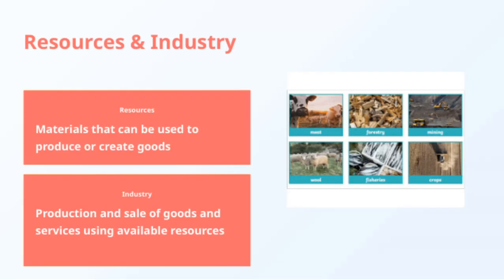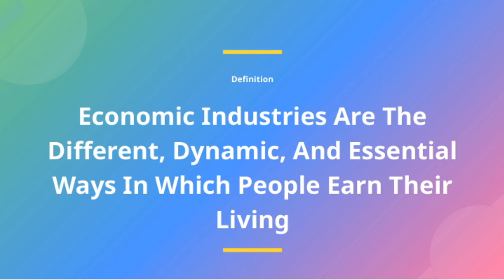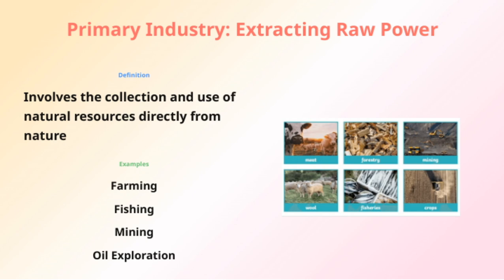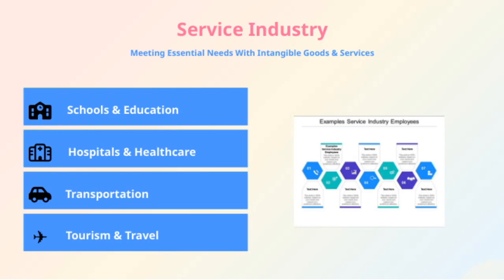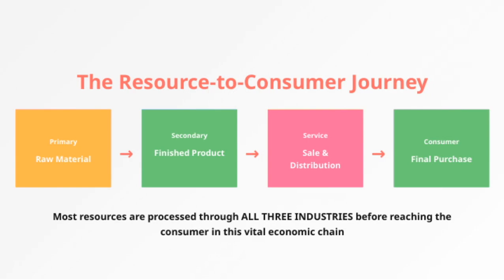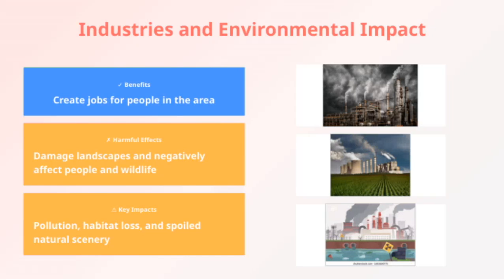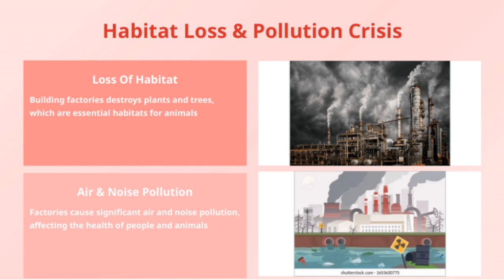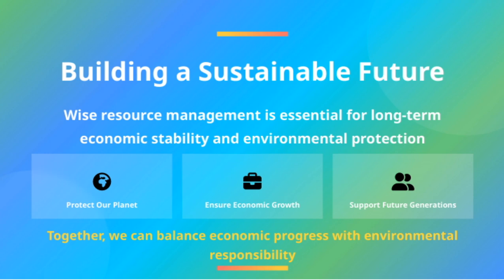What Are Economic Industries? | Primary, Secondary & Service Industries 🌍 | Exploring the World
What Are Economic Industries? | Primary, Secondary & Service Industries Explained Simply 🌍 | Exploring the World

Economic Industries Explained | Primary, Secondary & Tertiary Industries for Students 📘

What Are Economic Industries? Easy Explanation with Examples | Exploring the World Lesson

Primary, Secondary & Service Industries Explained | Economic Activities for Students

📘 What Are Economic Industries?

In this educational video, we explain the concept of ECONOMIC INDUSTRIES in a clear, simple, and student-friendly way, based on the lesson from *Exploring the World* curriculum.

✔️ Definition of economic industries
✔️ Meaning of resources and industries
✔️ The THREE main types of economic industries:
   1️⃣ Primary Industry – extracting natural resources directly from nature
      Examples: farming, fishing, mining, oil exploration
   2️⃣ Secondary Industry – manufacturing and processing raw materials into finished goods
      Examples: assembling cars, making furniture, textile production, food processing
   3️⃣ Service Industry (Tertiary Industry) – providing services that meet people’s needs
      Examples: schools, hospitals, transportation, tourism

🔹 You will also learn:
✔️ How resources move from nature to factories and finally to consumers
✔️ Why having different industries is important for a country
✔️ How economic industries create jobs and strengthen national production
✔️ The environmental impact of industries, including:
   - Pollution
   - Habitat loss
   - Spoiled natural landscapes

🎯 This video is PERFECT for:
✔️ Primary and preparatory students
✔️ Geography and social studies learners
✔️ School revision and exam preparation
✔️ Students learning English through curriculum content

📚 Lesson Source:
Exploring the World – Unit 3
Lesson 1: What Are Economic Industries?

📌 Language Level:
Simple English – suitable for students

Education becomes easier when learning is clear and simple 🌍📘